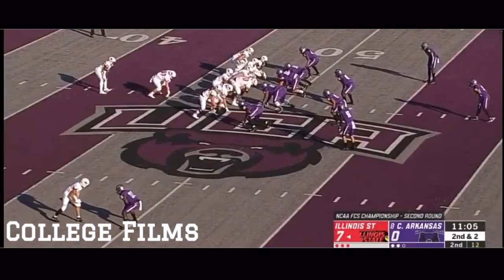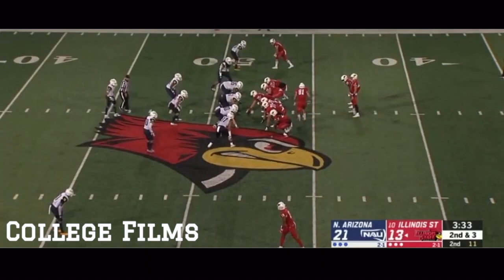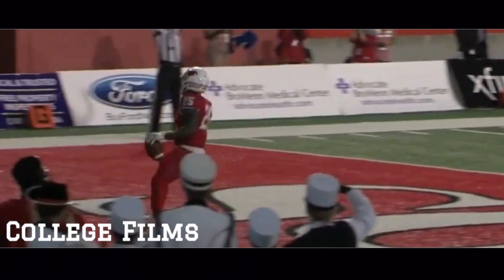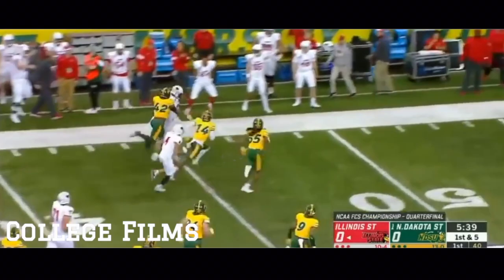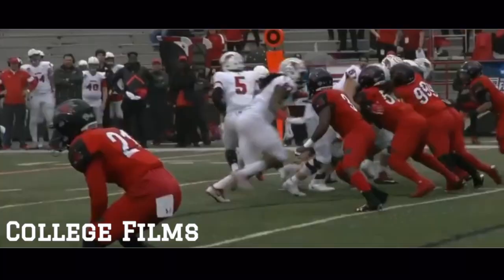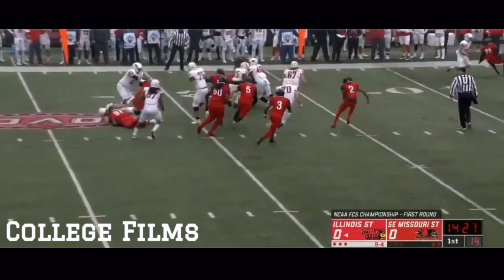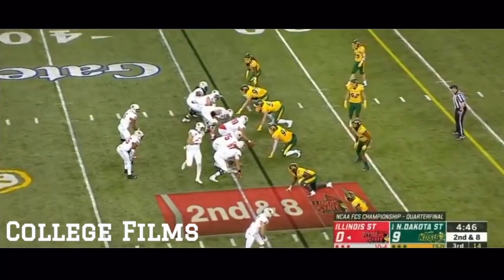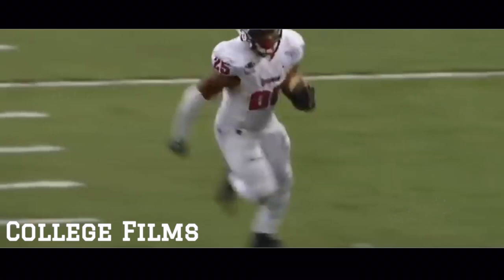Illinois State RB James Robinson 2019 Highlights